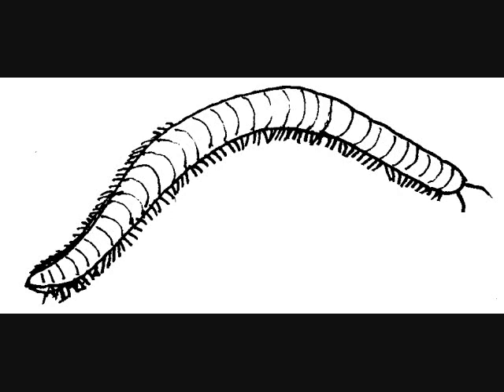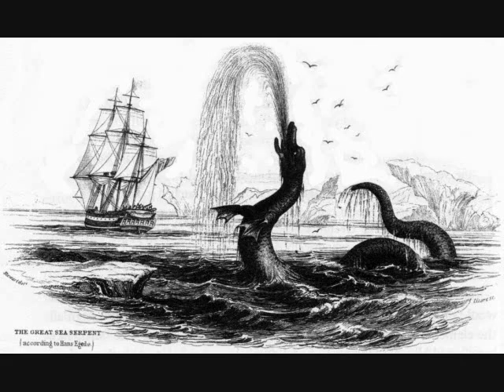Cryptids and Monsters: Con Rit, colossal oceanic cryptid said to live in the lakes of Vietnam